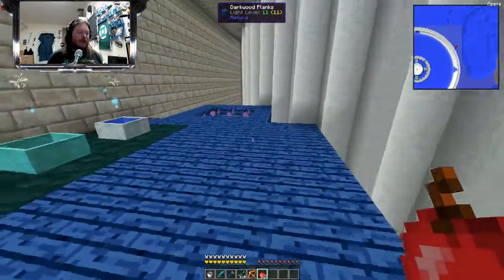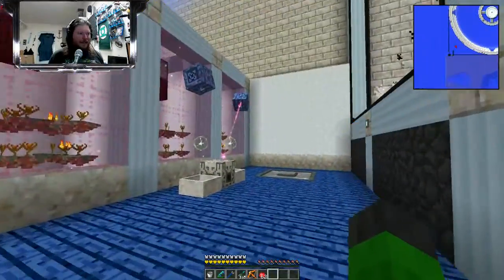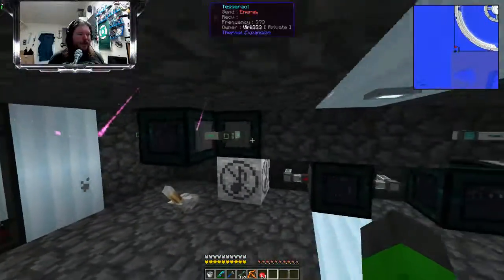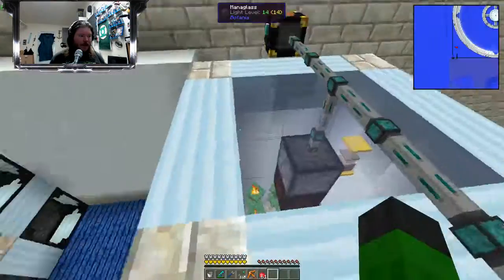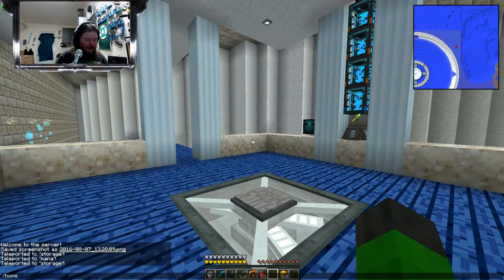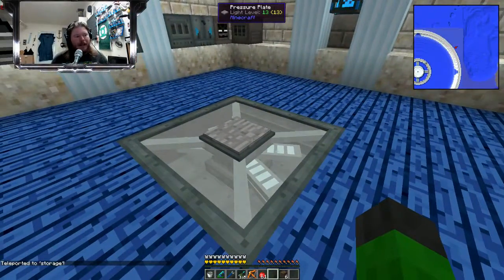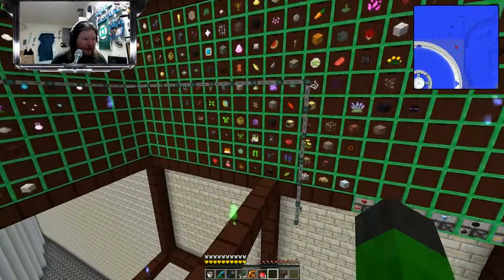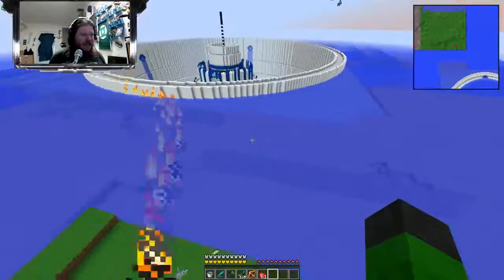Minecraft Modded: BvG Reborn Again - S03 Ep 09 "Mana Production"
BvG Reborn! is a Private Whitelisted Modded Minecraft server for me and my interweb family.  Using the FTB launcher we delve into a world of "Many Paths" to greatness.  Magic, technology or even a perversion of both; how will we rise?

╠══ Keep tabs on the Old Man ══╣

3DS Friend Code:
PS4 Tag:
► Virii333

╠══ VNN Schedule Information ══╣

Tune in every Friday for VNN; your one stop source for updates...

╠══ Credits ══╣

Modpack designed by:
► ♥ Sayulily ♥
► FTB 3rd Party Custom Code: themanypaths